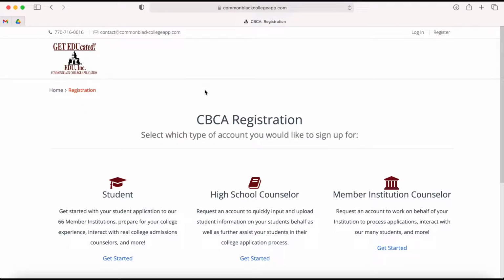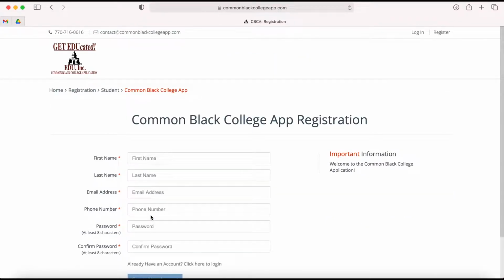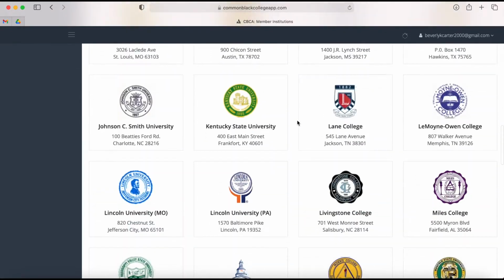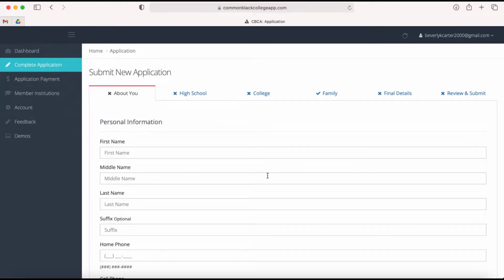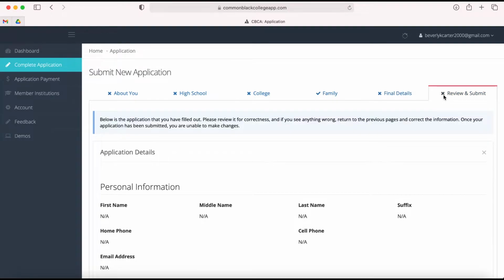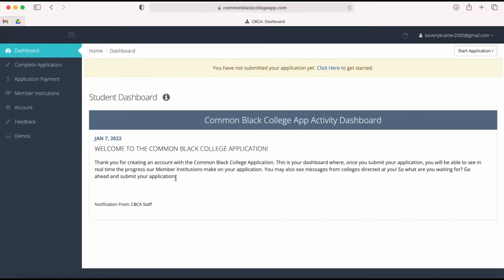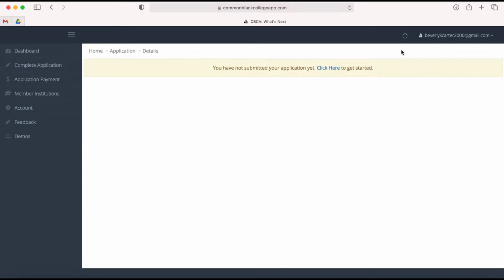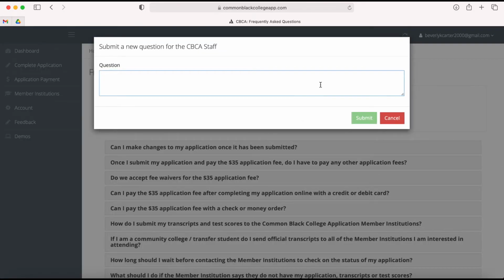CEA's Common Black College Application (CBCA) Video Tutorial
Through the Common Black College Application (CBCA), applicants can apply to any of its sixty six member institutions, including Tuskegee University, for one application fee of $20. In this video, we walk you through the CBCA application platform, section by section.